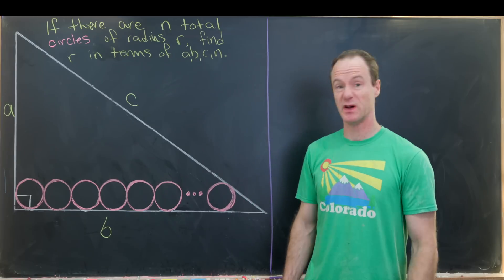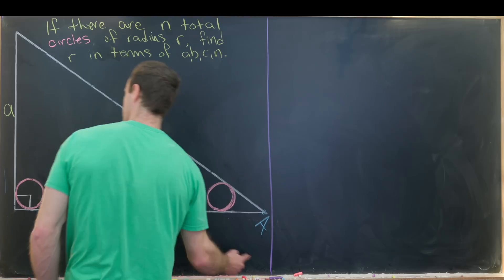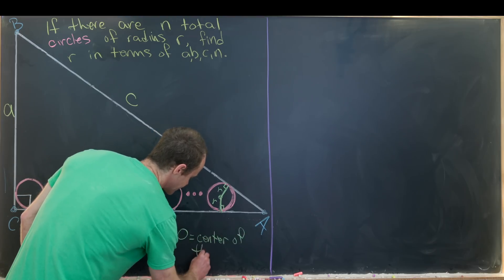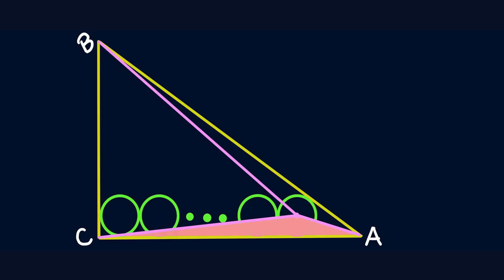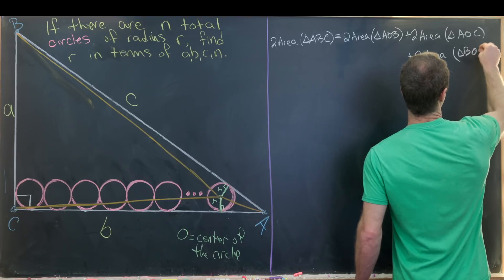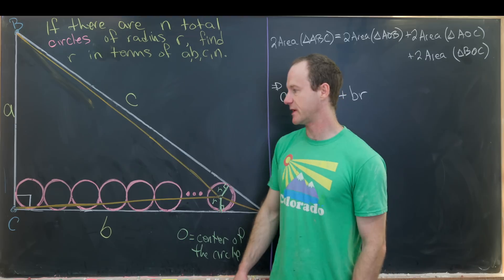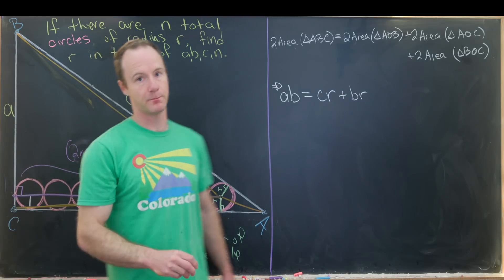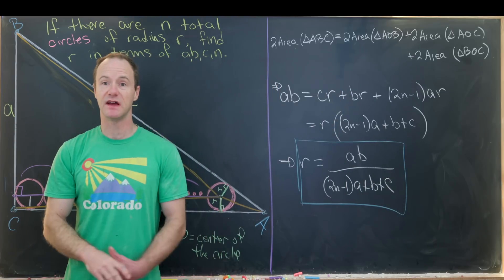How to fit lots of circles in a triangle.